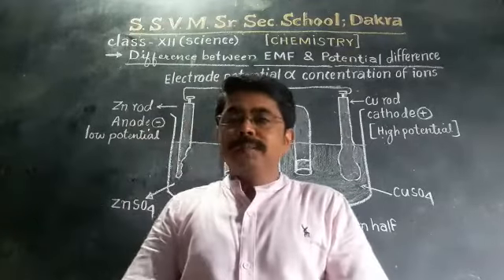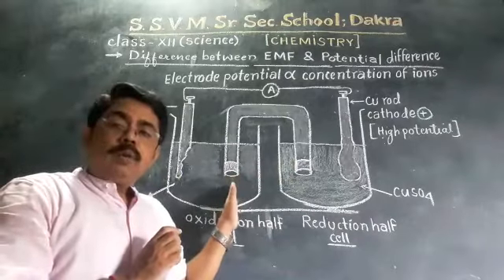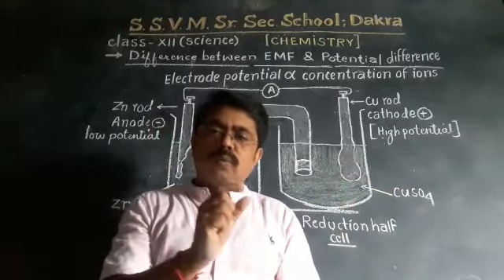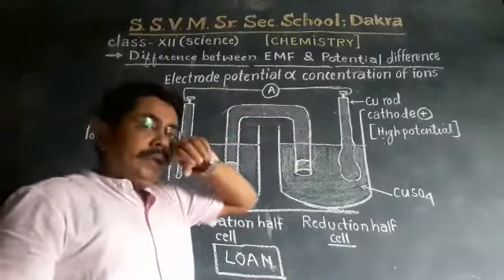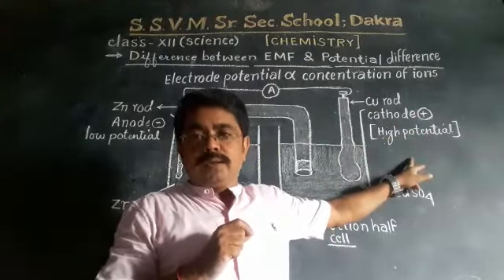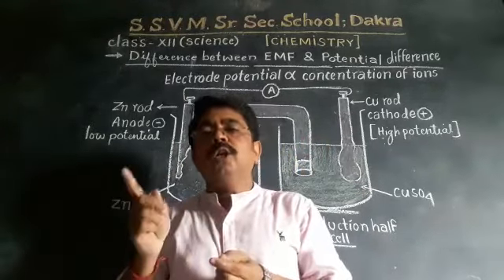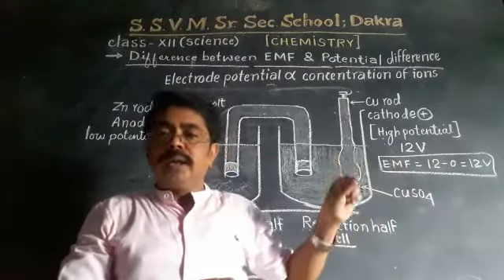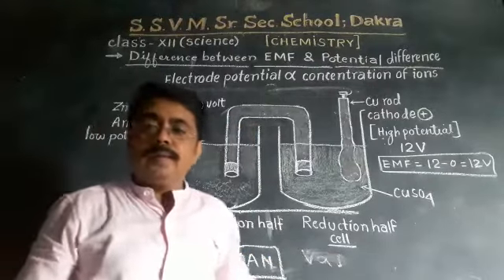Difference between EMF & Potential difference(Common topic of Physics & Chem.;Class-12);Part-1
Video from Piyush Chakrabortty